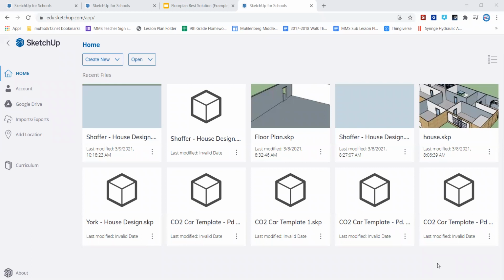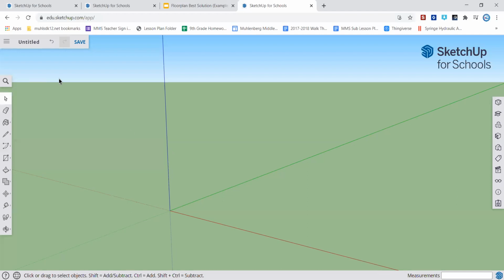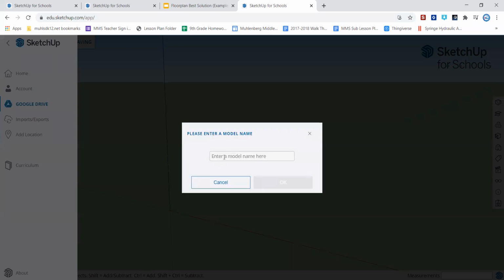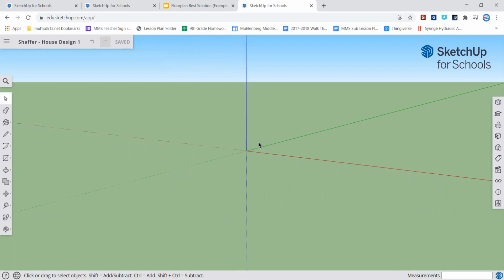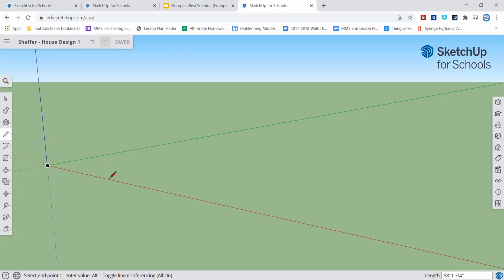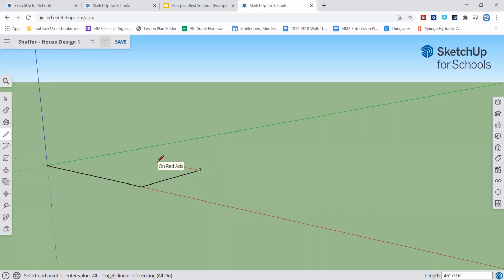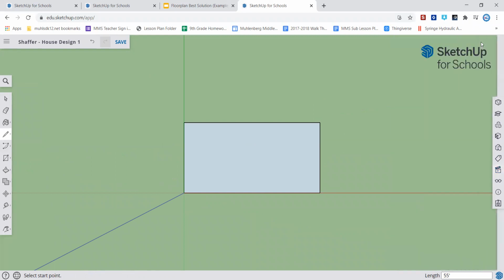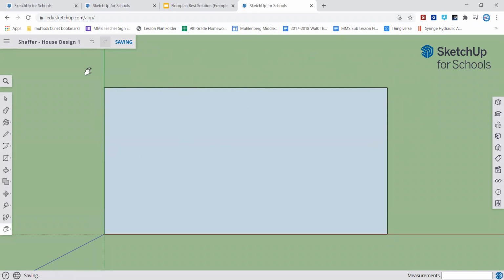House Design: Step 1 (Template)